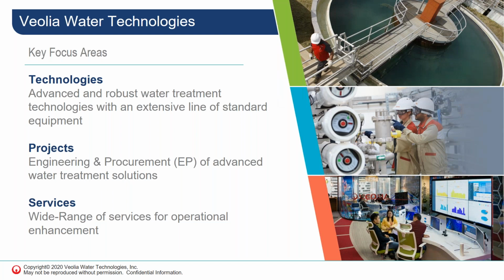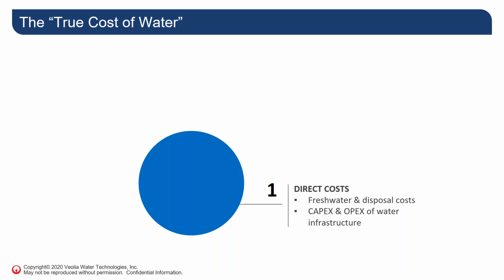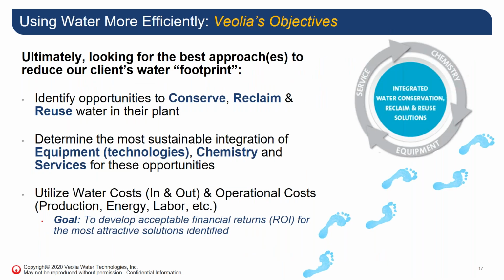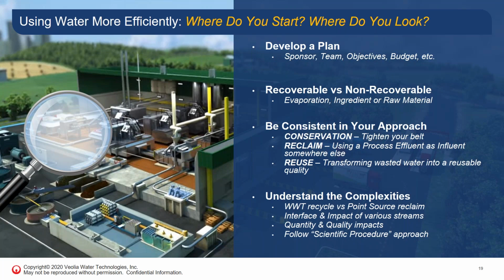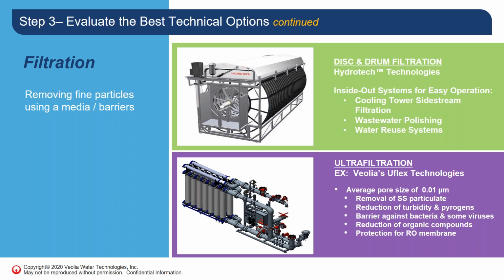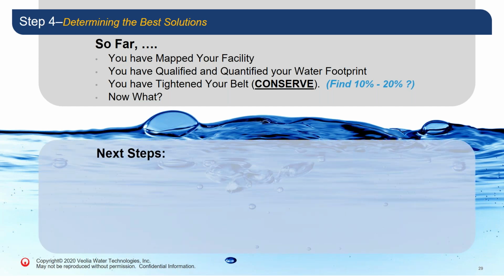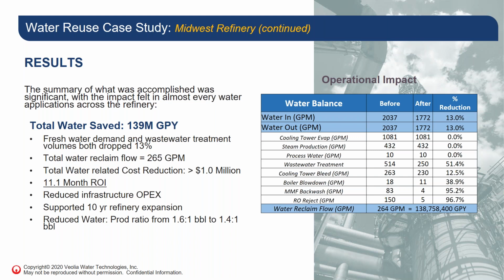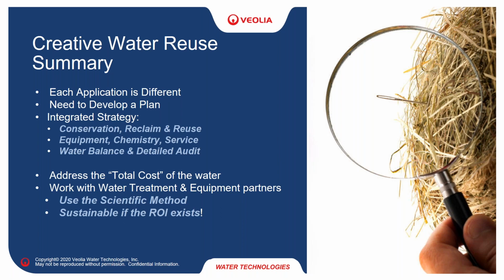Creative Water Reuse Strategies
ABOUT THIS TECH TALK:
This webinar will review water quality at various points within the water circuit and provide some insights on how you may be able to creatively reuse water within your facility. The presenter will share case studies of actual water reuse processes and water treatment technologies that can be implemented to help achieve your water footprint reduction goals.